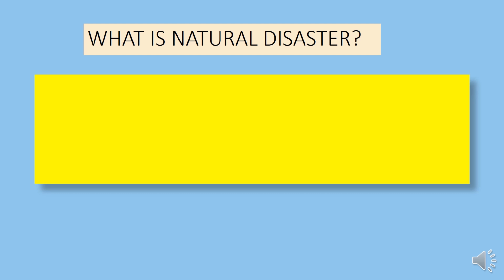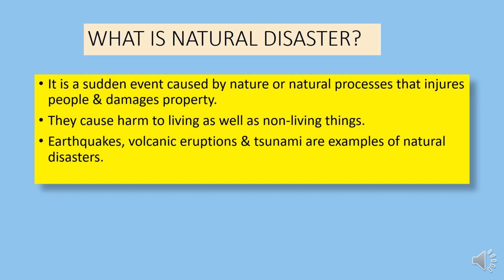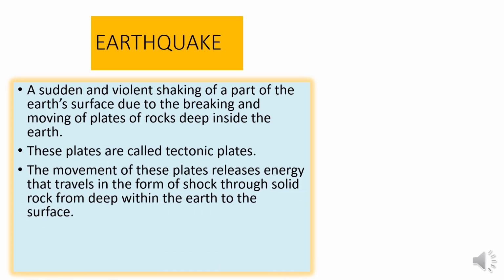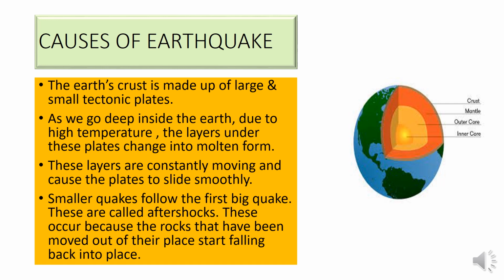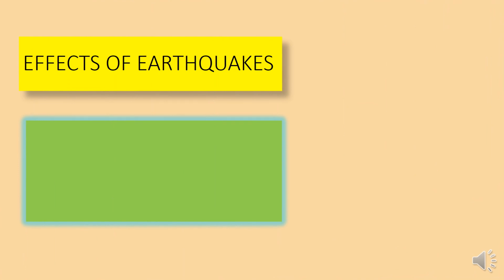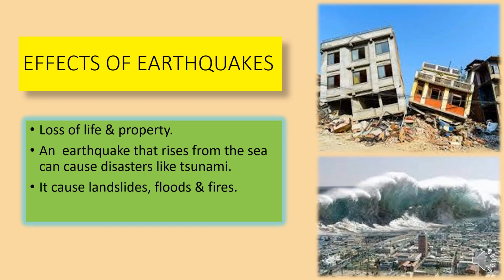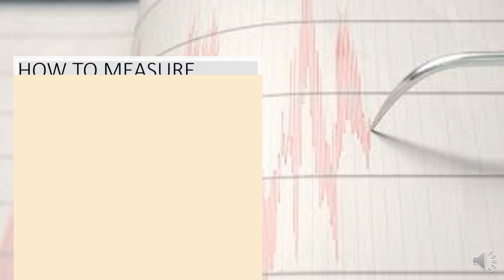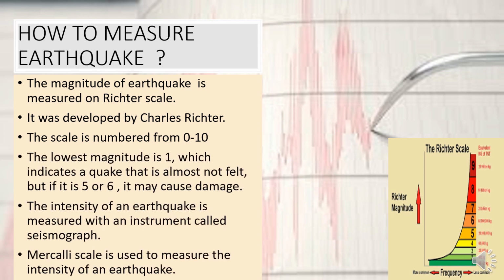PART 1 NATURAL DISASTERS